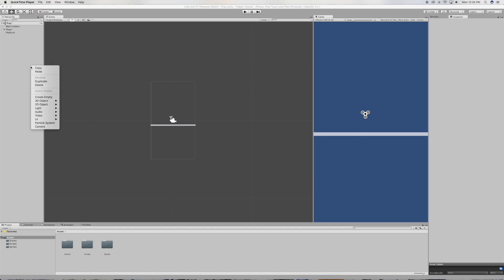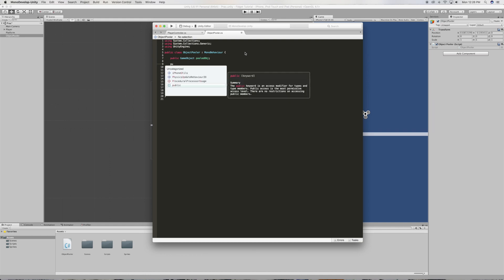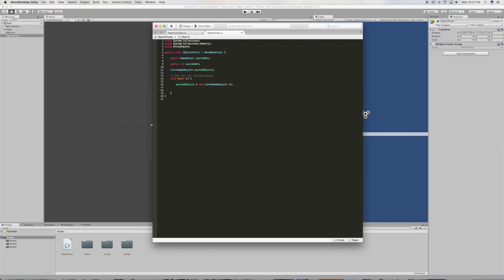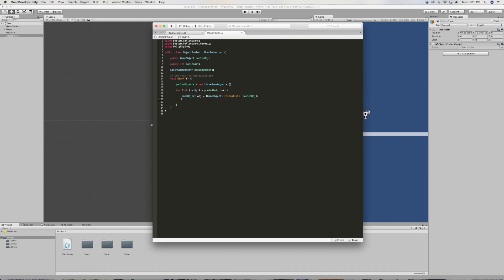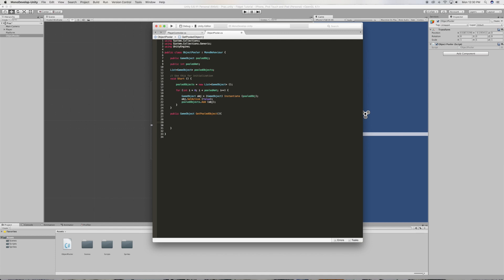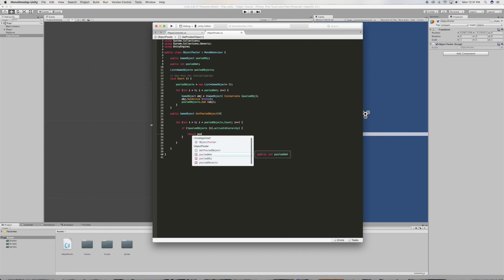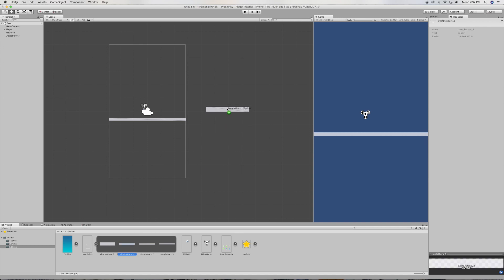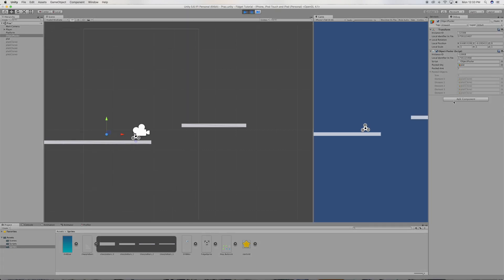Unity Endless Runner Tutorial #6 Object Pooling *2017*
Implementing Object Pooling system